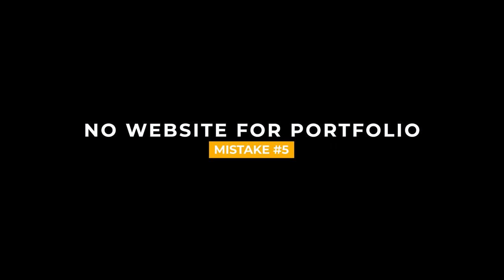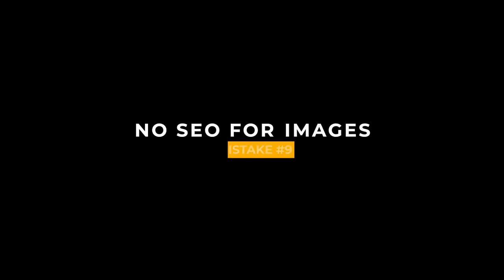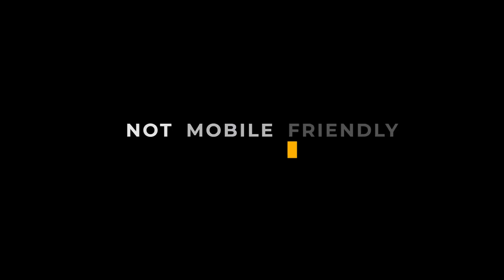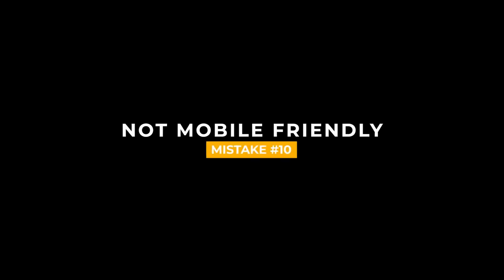10 HUGE Mistakes Photographers Make With Their Portfolio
As a photographer, your portfolio is one of the most important parts of your business. It needs to be setup the right way to help you get more business as a photographer. In this video I'll be sharing the top mistakes that photographers make with their portfolios.

🔻RECOMMENDED SOFTWARE & SERVICES FOR PHOTOGRAPHERS🔻
Website templates
ShootProof (online gallery software for photographers)
PhotographersEdit (photo editing company)

🔻MY GEAR🔻
Sony a7iii
Sony 85mm 1.8
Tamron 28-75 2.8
Samyang 45mm 1.8 sony e mount
Godox ad200
Godox ad400 pro
Godox V1
Godox tt685 speedlight
Godox s pro trigger
Magmod professional flash kit
S-type bracket bowens mount
Neewer c-stand
My favorite camera strap
Glow EZ lock beauty dish (42")
Glow EZ lock deep parabolic softbox (20")